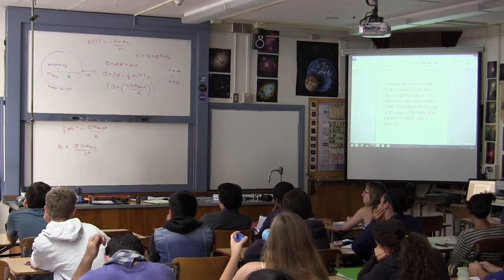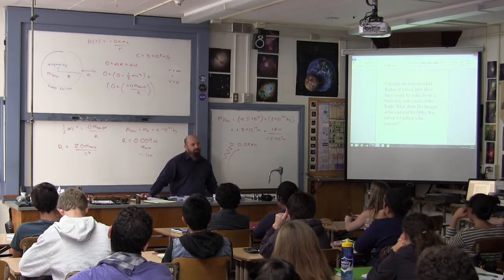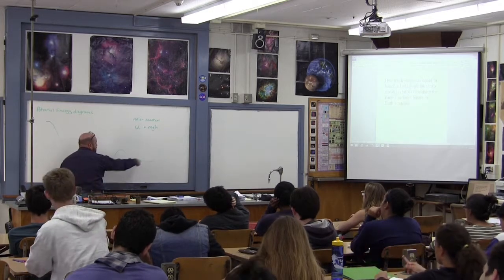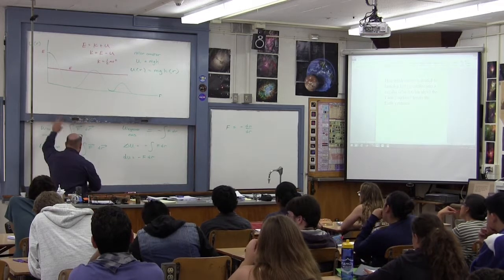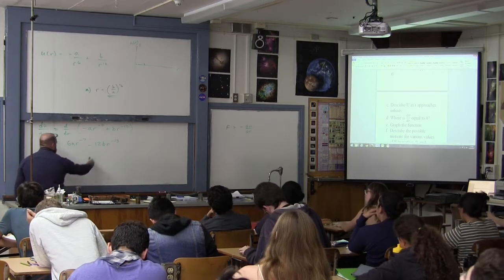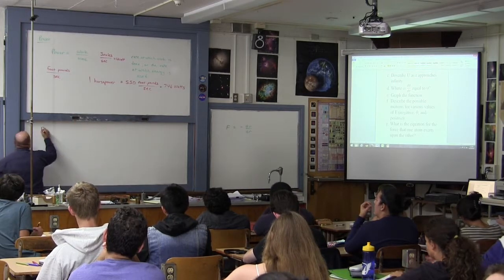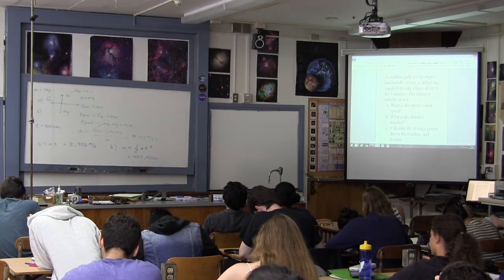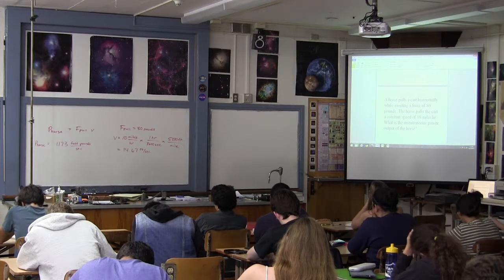AP Physics 10/31/14